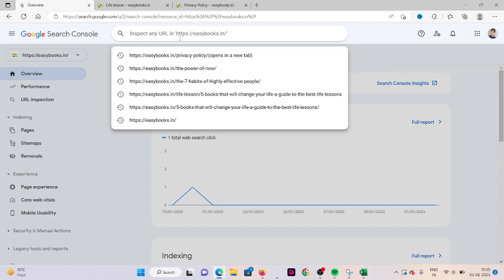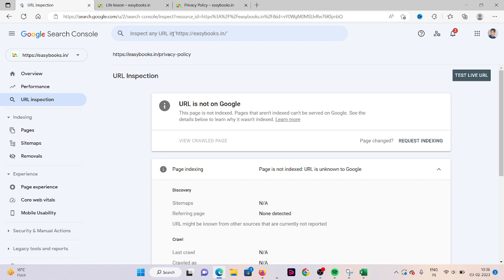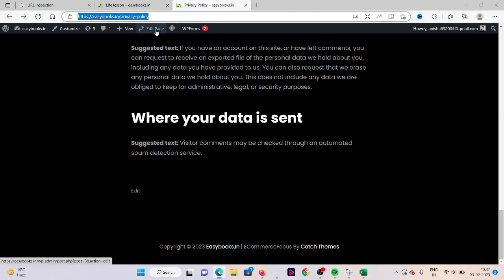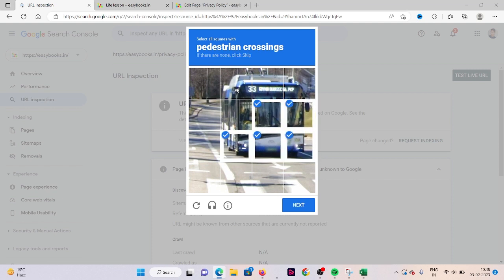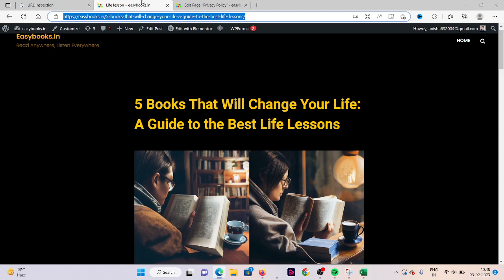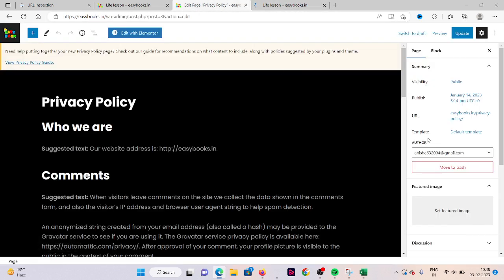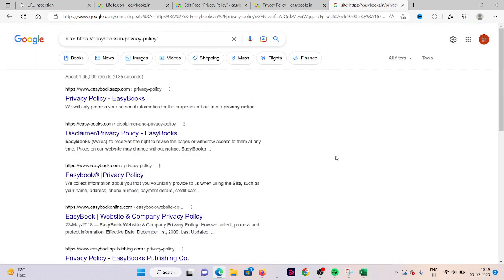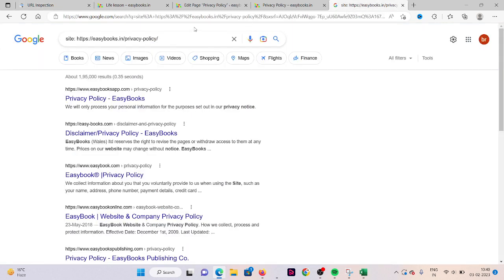How to Fix this Error "URL is not on Google Search Console" | URL is not on Google Indexing Errors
**Sorry for the different title in intro.**

Learn how to fix the error "URL is not on Google Search Console" in this step-by-step tutorial. If you are facing the issue of "URL is not on Google Indexing," this video is for you. Discover the easy solution to this common problem and get your URL back on Google's index in no time. Watch now to get your website on track and improve your search engine visibility.